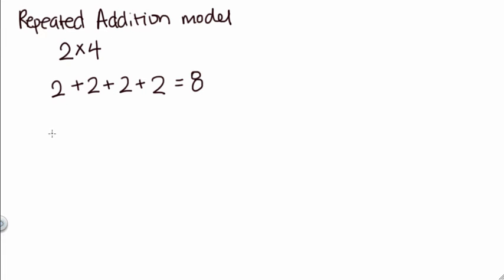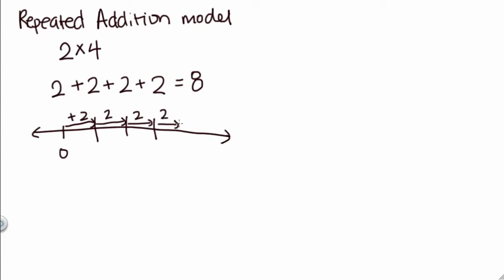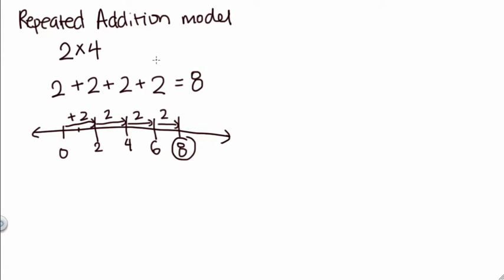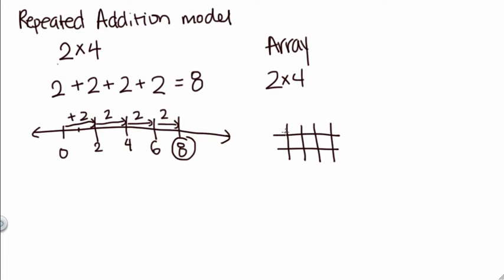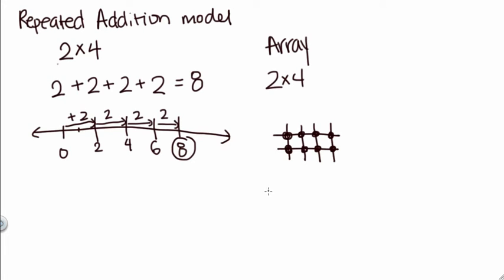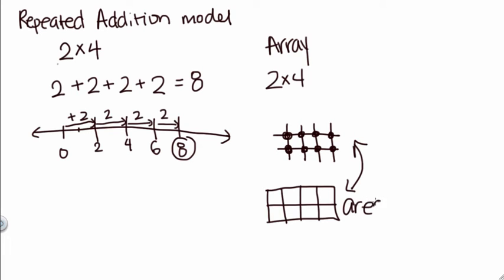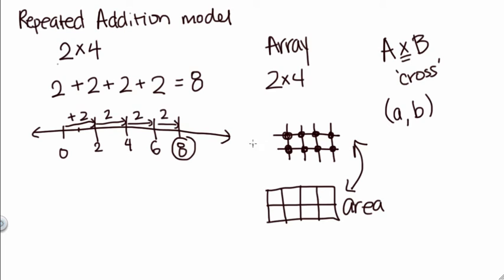UHWO Math 111: Section 3.3 Lecture 2